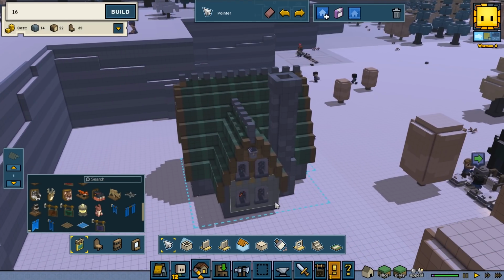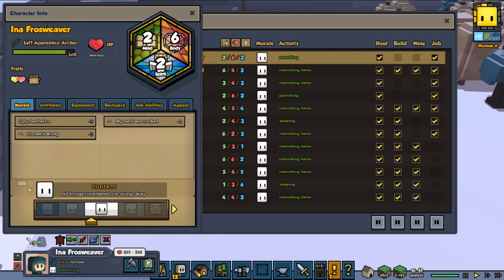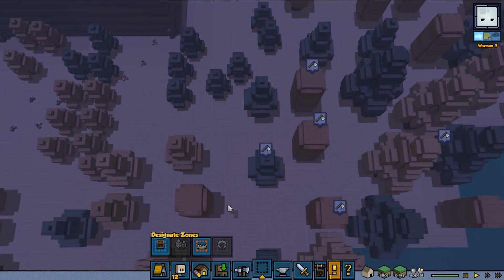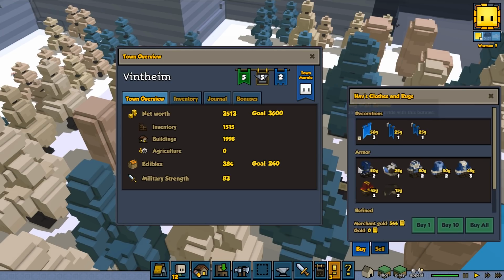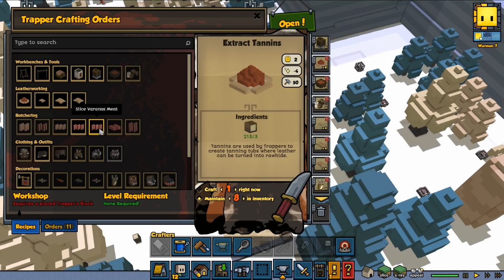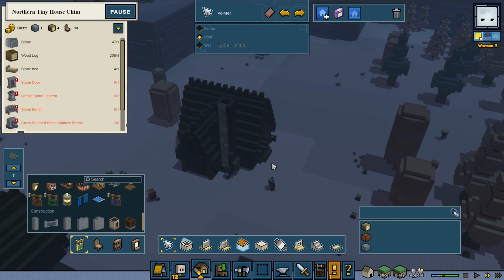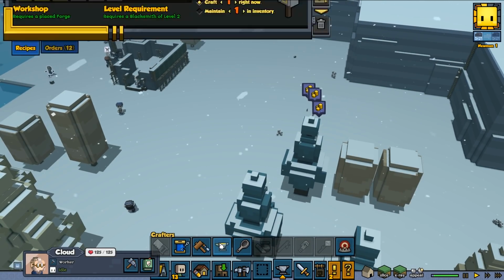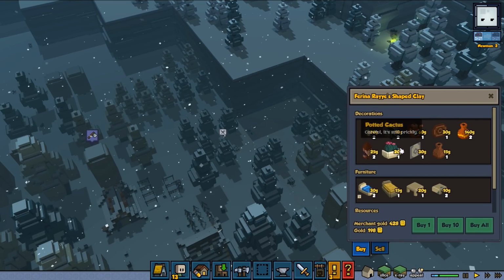Stonehearth 1.0 Trapper+ Mod - The Northern Alliance - Ep 6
Today we move our Trappers Fields farther into the Deep Northern Woods in Stonehearth and start putting up Drying Frames for drying Pelts with the Trapper+ Mod. You can download this mod from the Steam Workshop

- Features -
Seasons
as time pass by your will experience Spring, Summer, Autumn and Spring and adapt to the seaons.

Landmarks
Find Landmarks scattered around the world such as ruins of old settlements that sometime in the past maybe was a big kingdom.

Steam Workshop
It's now easier and more fun than ever to get your hands on mods directly on the Steam Workshop page of Stonehearth to Enhance and Expand your game

What's Stonehearth?
Stonehearth is now fully released and mostly bug fixed will be added from now on. Meanwhile Project ACE and other mod creators works everyday to enhance our amazing hearth experience.

Box Command Tool
Dense Fields
UnitFramePlus
Kai's Monkey Traits
Lostems
Nordlingmod Kingdom
Home Sweet Home
Trapper+
Trapper+ Taxiderm
Dani Core

- Building Template -
You can find my templates on the Steam Workshop